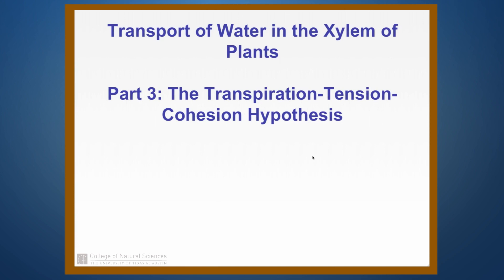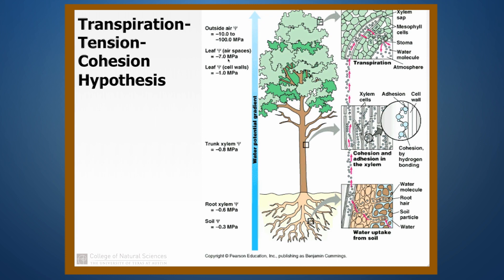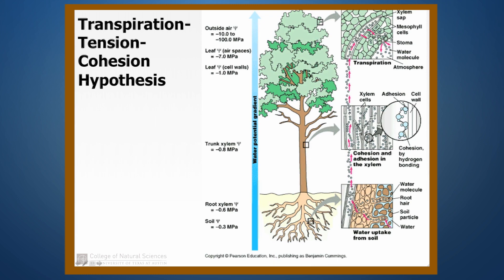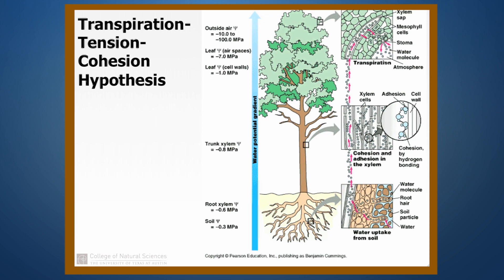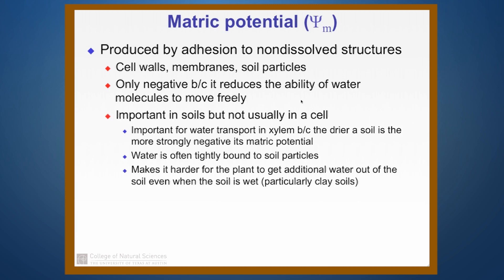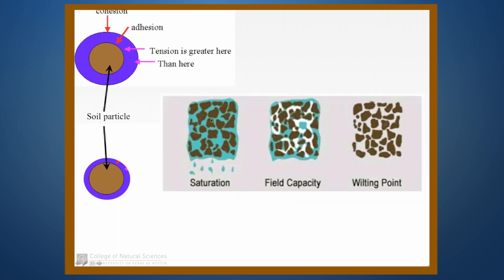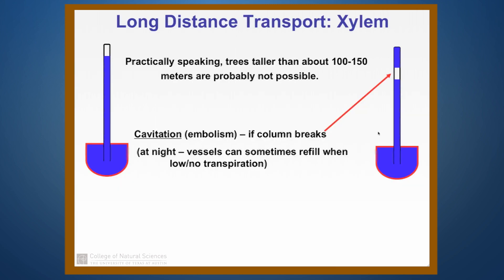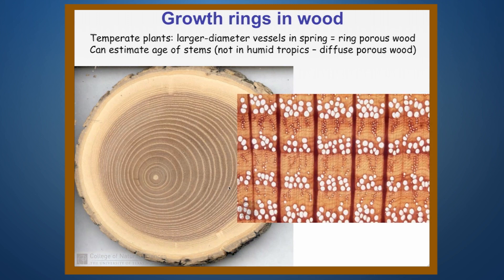Transport of Water in the Xylem of Plants Part 3: The Transpiration-Tension-Cohesion Hypothesis